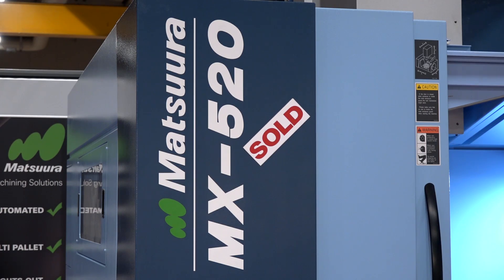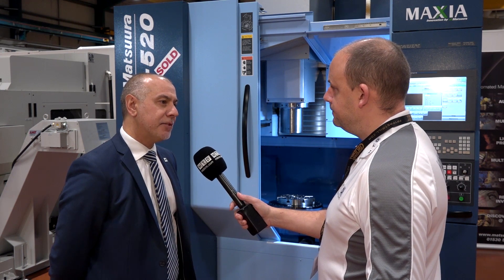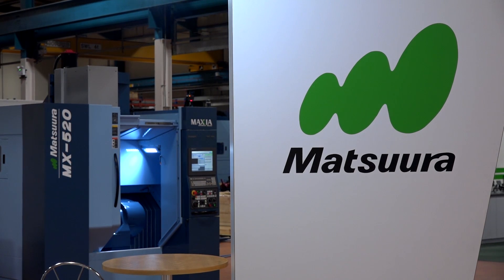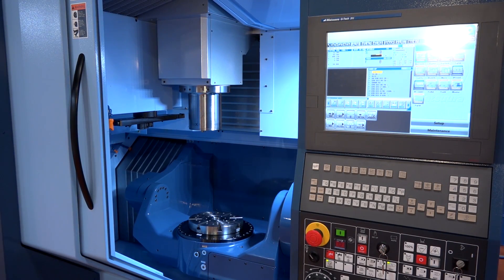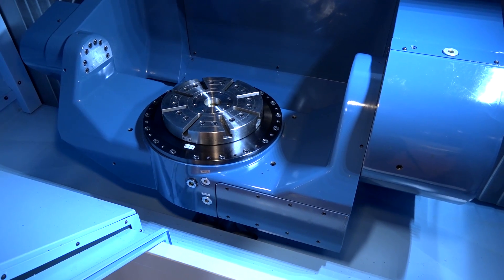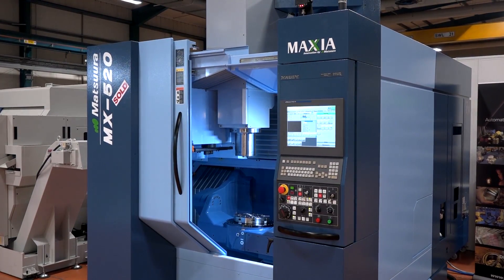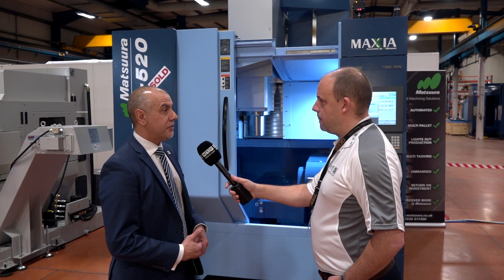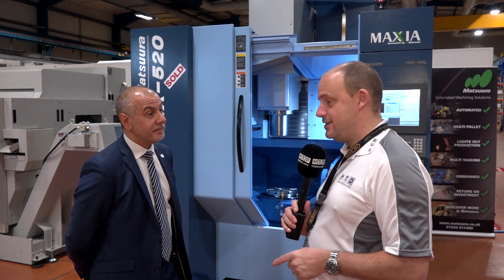Matsuura MX 520 available on a 2 week delivery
We caught up with Matsuura at the outset of 2018, Dom talks to Paul about the current success of the MX 520 5 axis machine and the current availability of this popular choice. It's also interesting to hear about the competitive pricing offered on both the 330 and 520 models.